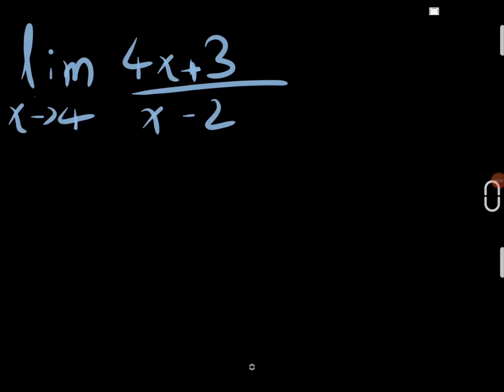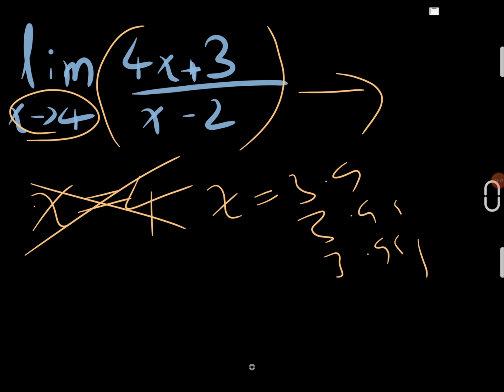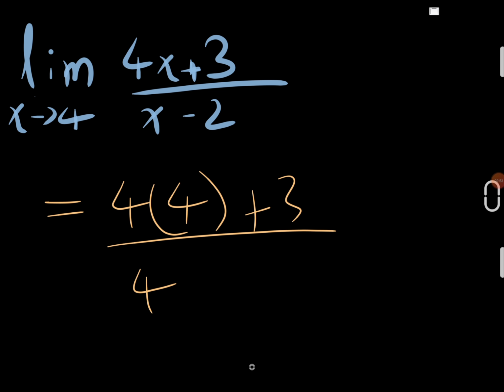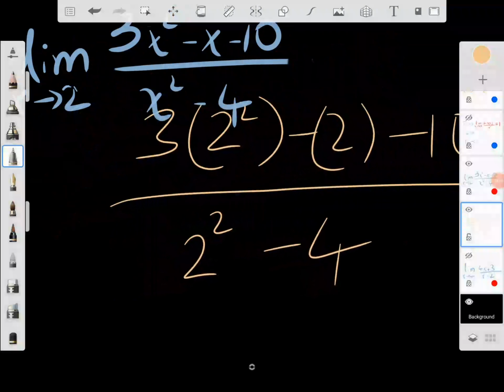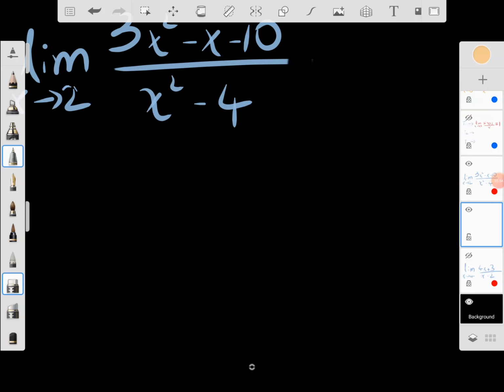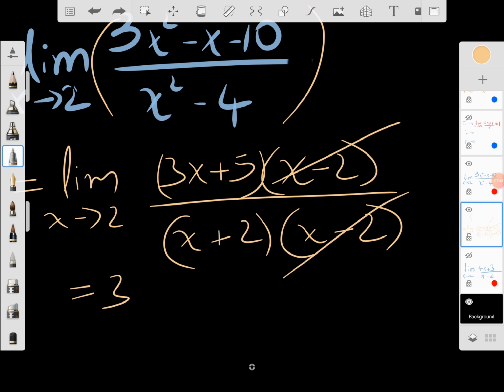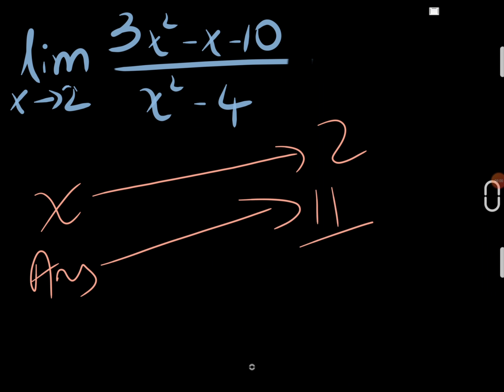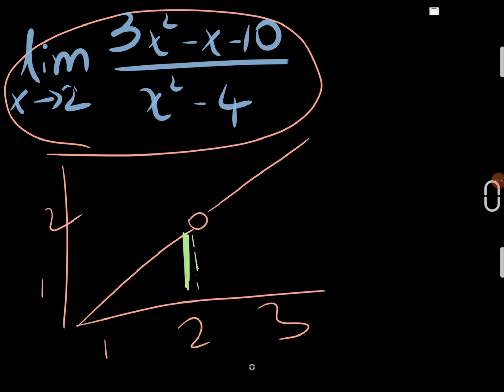Limits - Math | Examples | Part 1